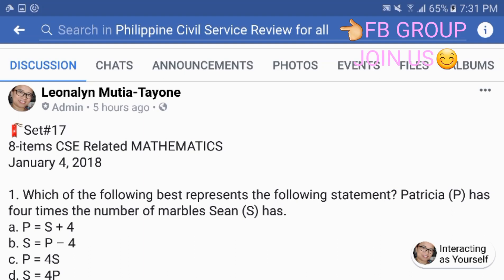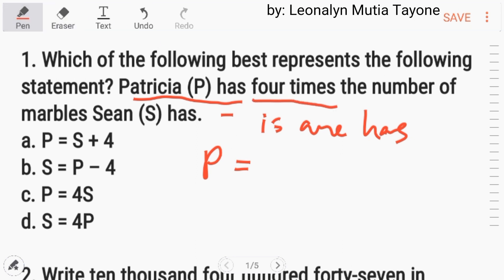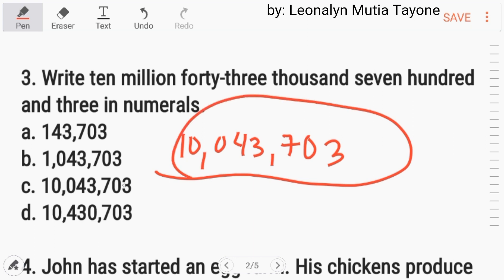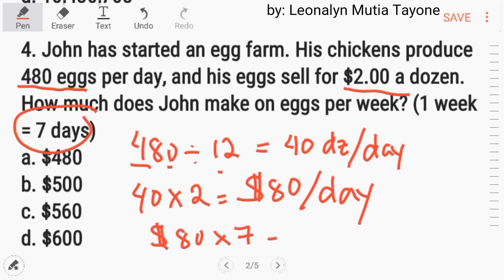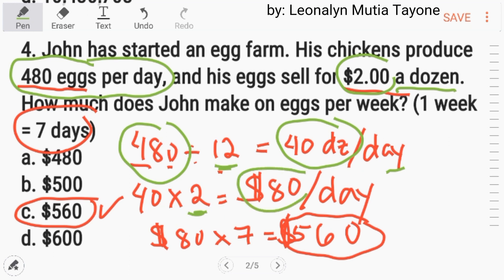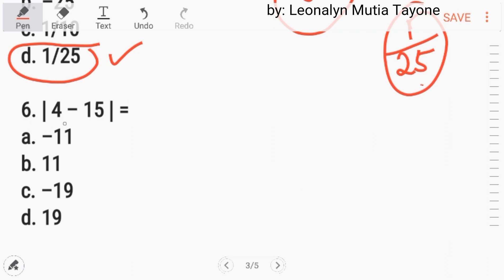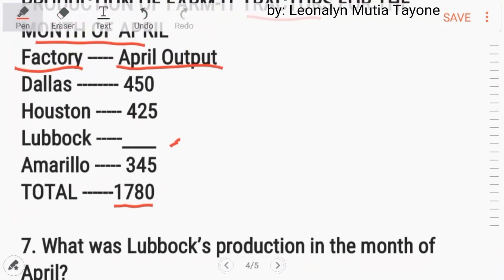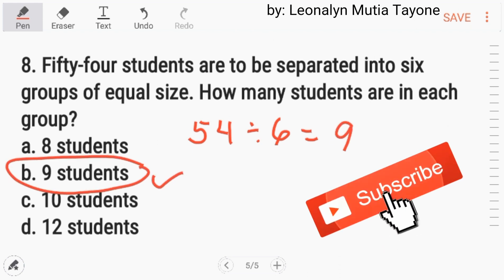set#17 CSE related MATHEMATICS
1. Which of the following best represents the following statement? Patricia (P) has four times the number of marbles Sean (S) has.
a. P = S + 4
b. S = P – 4
c. P = 4S
d. S = 4P

2. Write ten thousand four hundred forty-seven in numerals.
a. 10,499,047
b. 104,447
c. 10,447
d. 1,047

3. Write ten million forty-three thousand seven hundred and three in numerals.
a. 143,703
b. 1,043,703
c. 10,043,703
d. 10,430,703

4. John has started an egg farm. His chickens produce 480 eggs per day, and his eggs sell for $2.00 a dozen. How much does John make on eggs per week? (1 week = 7 days)
a. $480
b. $500
c. $560
d. $600

5. What is the value of 5^(-2)?
a. –10
b. –25
c. 1/10
d. 1/25

6. | 4 – 15 | =
a. –11
b. 11
c. –19
d. 19

*Use the following to answer question 7
PRODUCTION OF FARM-IT TRACTORS FOR THE MONTH OF APRIL
Factory April Output
Dallas 450
Houston 425
Lubbock ____
Amarillo 345
TOTAL 1780

7. What was Lubbock’s production in the month of April?
a. 345
b. 415
c. 540
d. 560

8. Fifty-four students are to be separated into six groups of equal size. How many students are in each group?
a. 8 students
b. 9 students
c. 10 students
d. 12 students